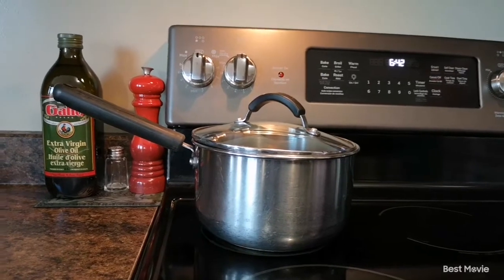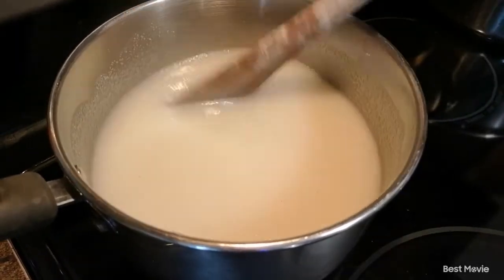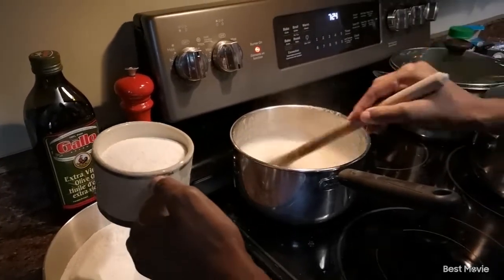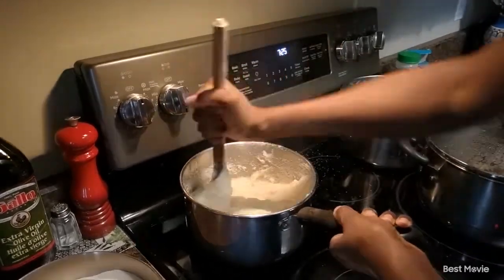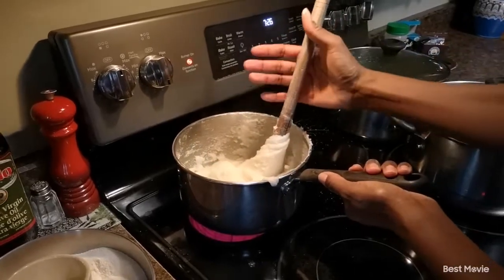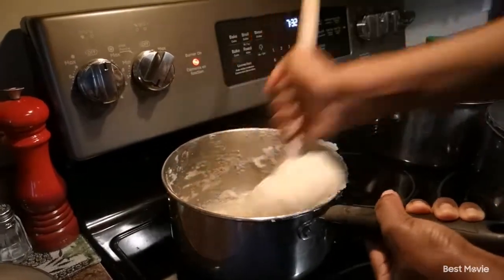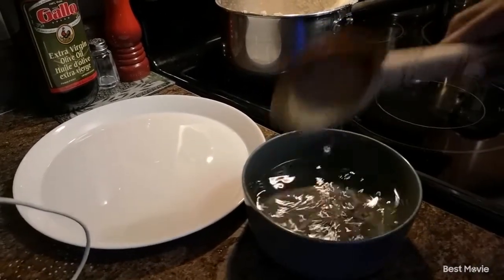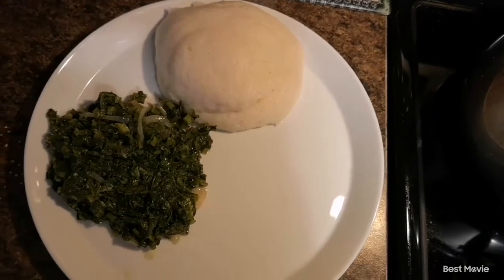How to cook Sadza | Isitshwala | Beginner friendly | Easy, Step by Step with exact measurements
In this video I teach you step by step how to cook Sadza/Isitshwala with the exact measurements used. If you're using freshly ground corn meal (mugaiwa), your cooking time is going to be longer as it is usually coarser and not refined and will need more water.

Ingredients;

4 Cups of water to boil in a pot (easier to use a pot with a long handle).
1 Cup of corn meal and 1 Cup of room temperature water to mix in a small bowl into a paste when the water boils.
1 2/3 Cup of corn meal to finish cooking into a thick paste once your porridge has cooked. (If you want it thinner you can use 1 1/3 Cup corn meal).

[ The word kid is loosely used in this video to refer to a young individual with permission to cook under supervision or a less experienced individual (beginner). ]